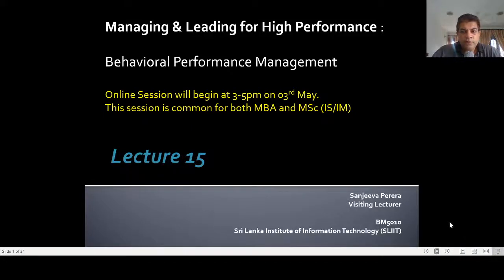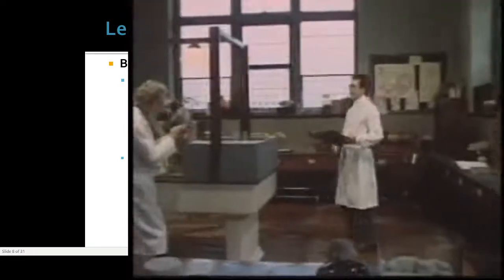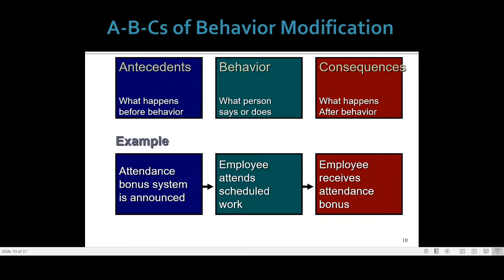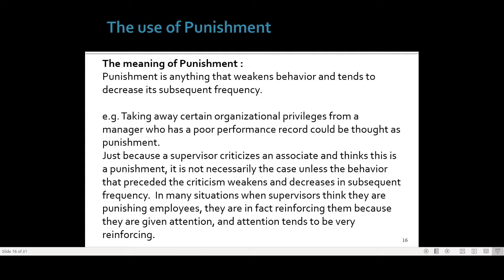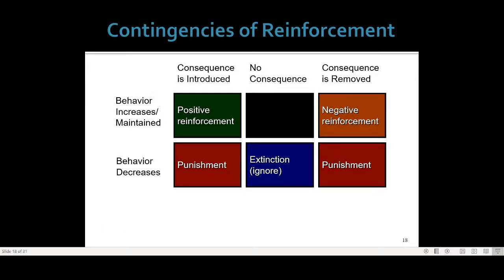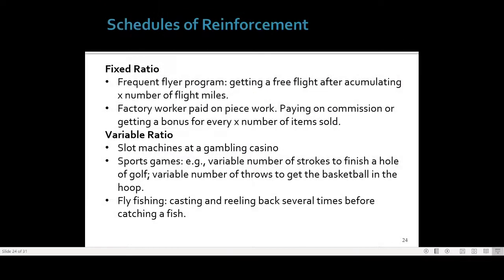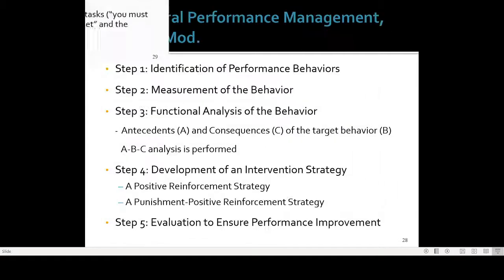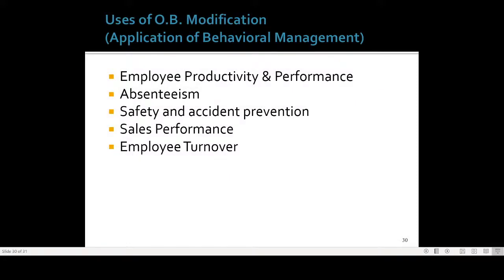Behavioral Performance Management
Organizational Behaviour, Behaviour Modification